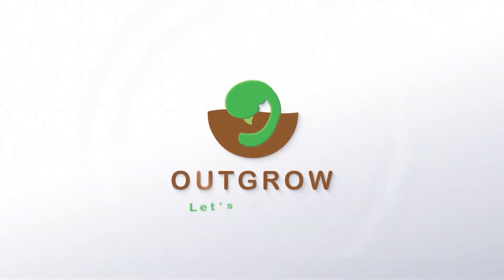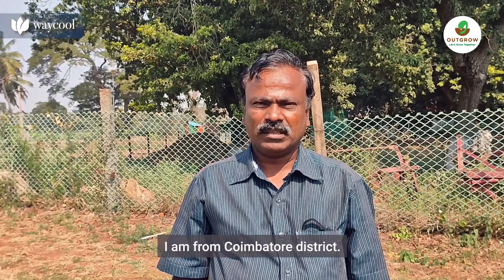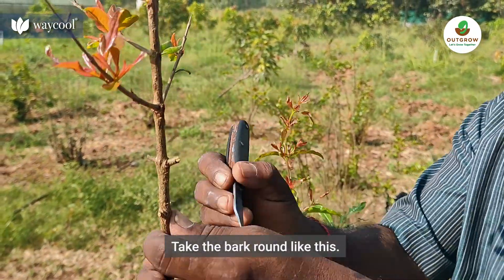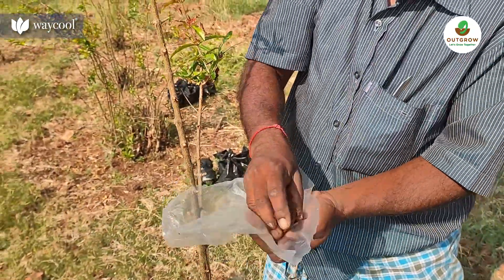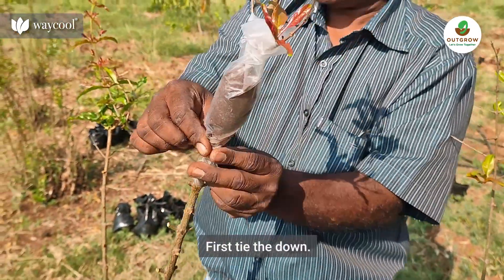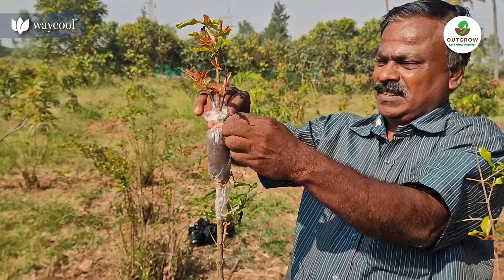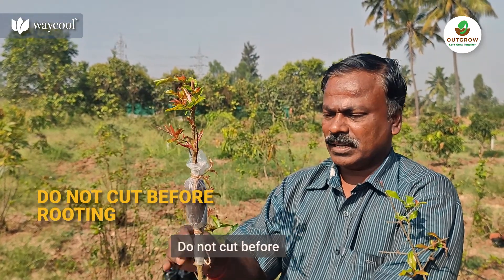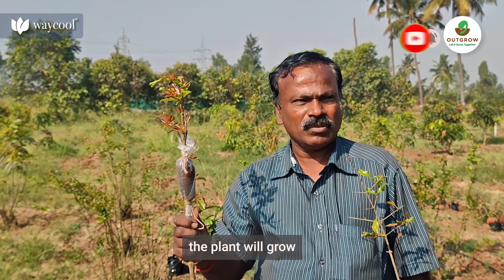விண்பதியம் மூலம் மாதுளை நாற்றுகளை வளர்ப்பது எப்படி-How to Grow pomegranate seedlings in Air Layering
மாதுளை உயர் இரத்த அழுத்தத்திற்கு உதவுகிறது. சில ஆராய்ச்சிகள் மாதுளை சாற்றை தினமும் குடிப்பதால்  இரத்த அழுத்தத்தை குறைக்கலாம் என்று காட்டுகிறது. மாதுளை தண்டு ( தமிழில் மாதுளை தண்டு ) அல்லது   மாதுளை புதிய குச்சி (தமிழில் மாதுளை புதிய குச்சி )  மூலம்,  மாதுளை விண் பதியம் செய்யும் முறை ,(தமிழில் மாதுளை விண் பதியம் செய்யும் முறை) செய்து  மாதுளை செடிகளை உருவாக்கினார் . . விவசாயி அவர்கள் மாதுளை இளம் செடி , தமிழில் மாதுளை இளம் செடி வளர்ப்பது  பற்றி கூறினார் . விவசாயி மாணிக்கம், விண்பதியம் மூலம் மாதுளை நாற்றுகளை வளர்ப்பது எப்படி
 ( How to Grow pomegranate seedlings in Air Layering ) பற்றி விளக்குகிறார்.